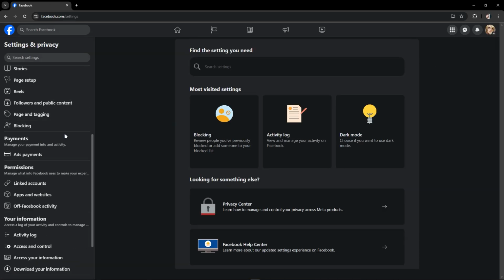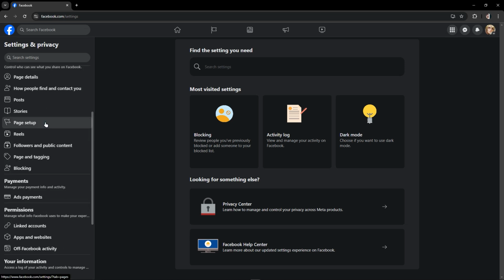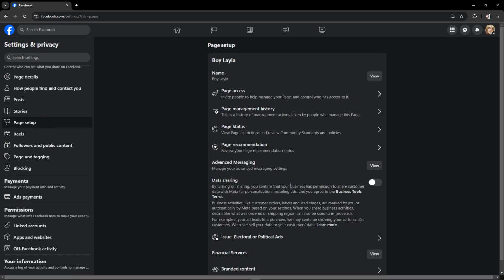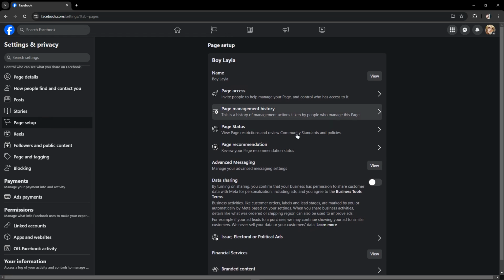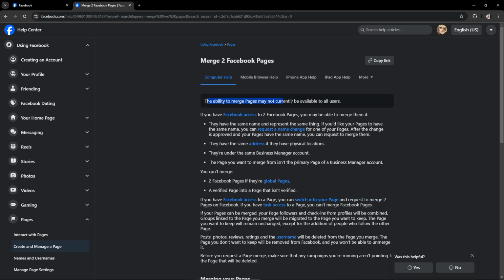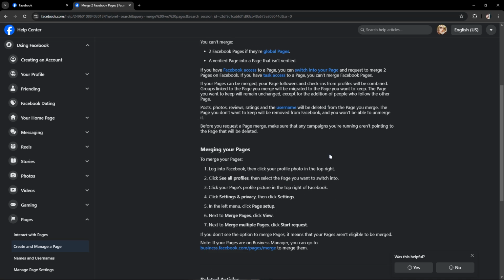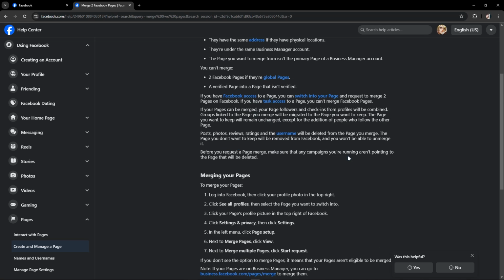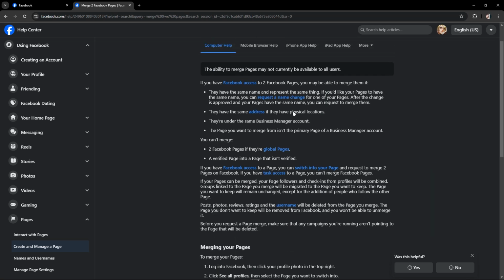How To Merge Two Facebook Pages 2026! (UPDATED)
In this video, I am going to show you how to merge two Facebook pages in 2026 with an updated step-by-step process. If you manage multiple pages and want to combine them into one, I will explain how to successfully merge them without losing any important data. This guide will cover everything you need to know about merging Facebook pages in 2026.

0:00 INTRO
0:05 MERGE TWO FACEBOOK PAGES